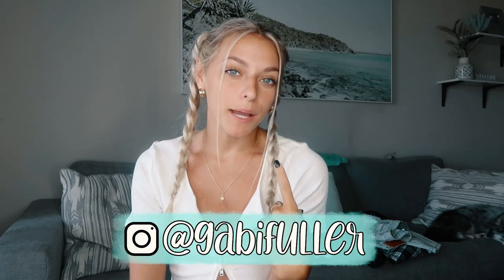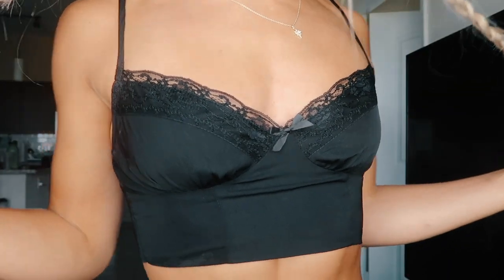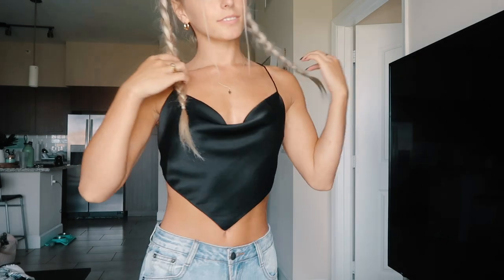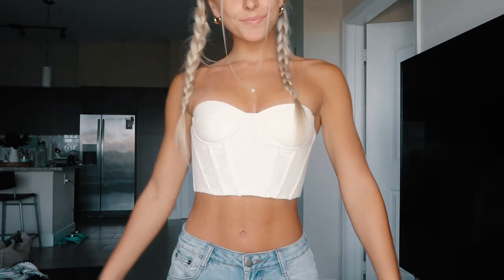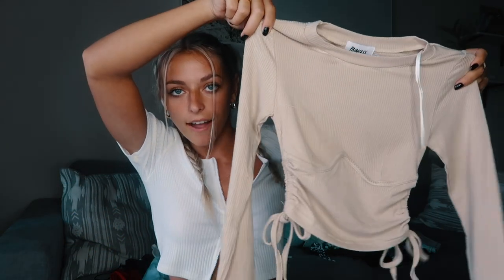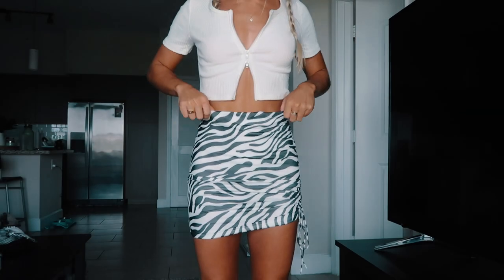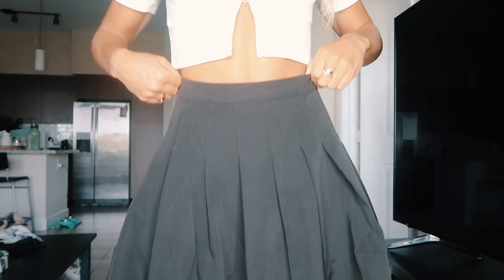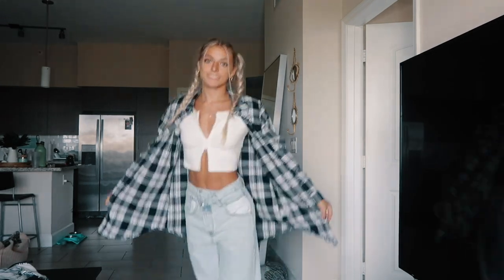BASICS + TRENDY TRY ON CLOTHING HAUL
Princess Polly offers Free Express Shipping (3-4 days) to the US on orders over $50USD